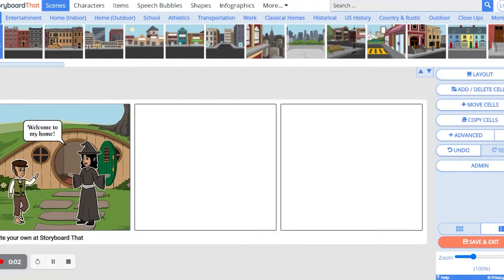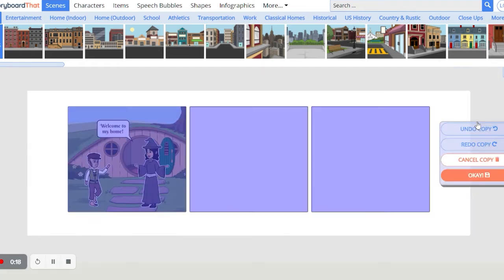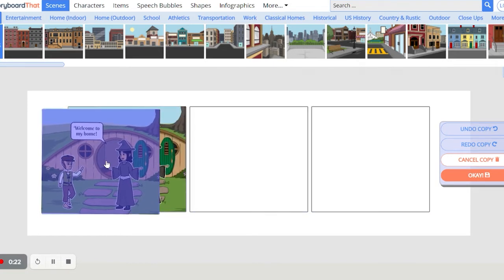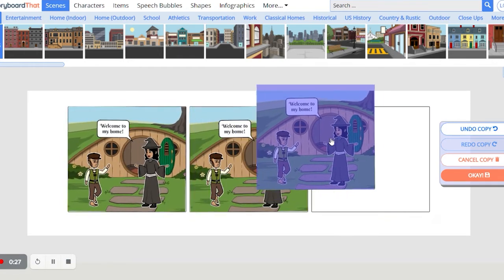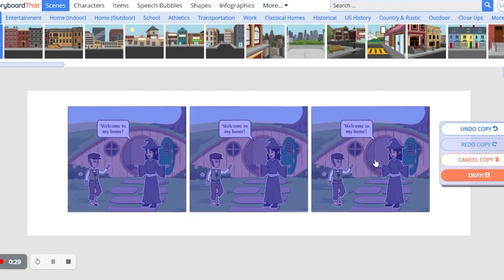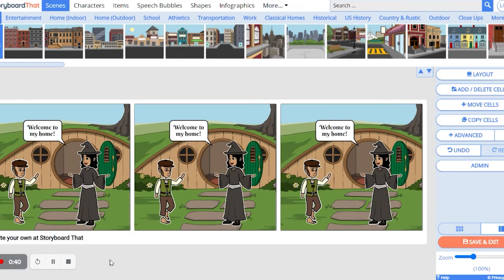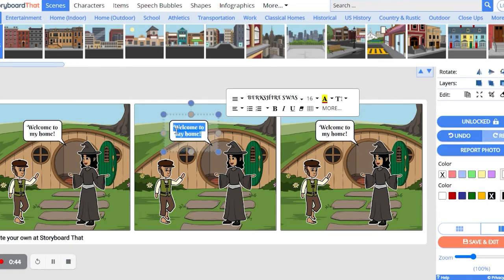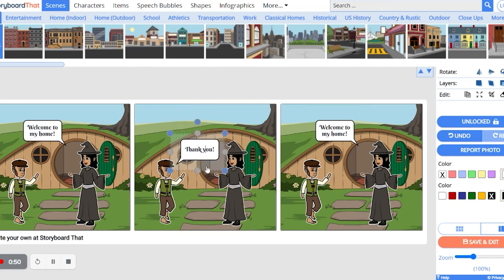How to Copy a Cell in the Storyboard Creator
Liane teaches you how to copy a cell in the Storyboard Creator.